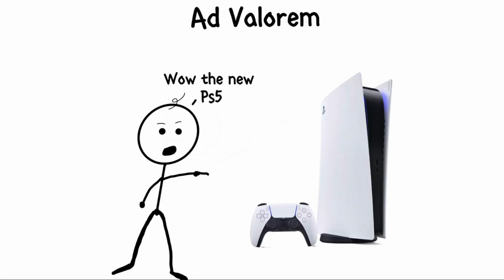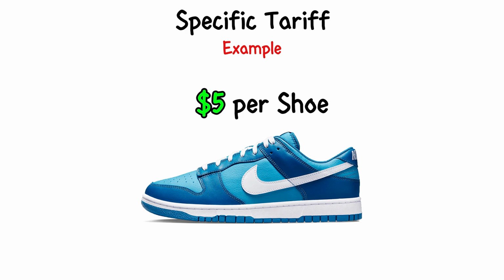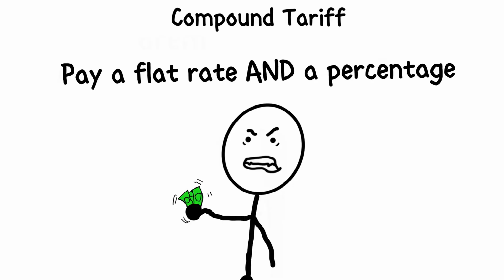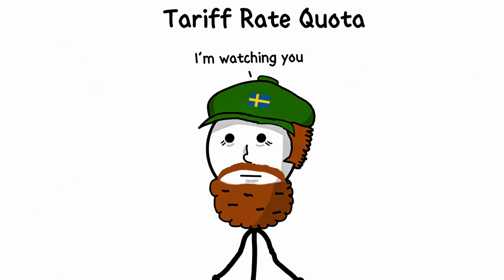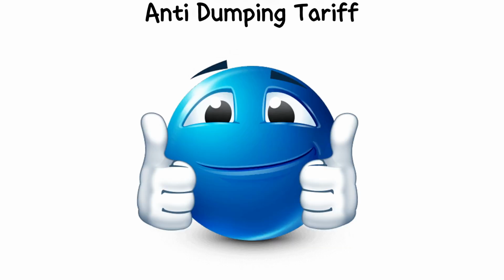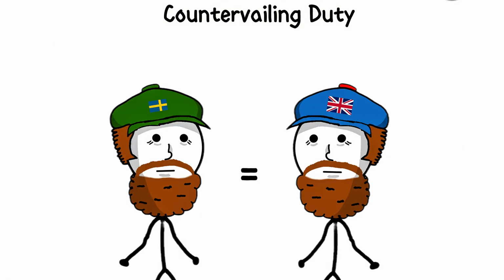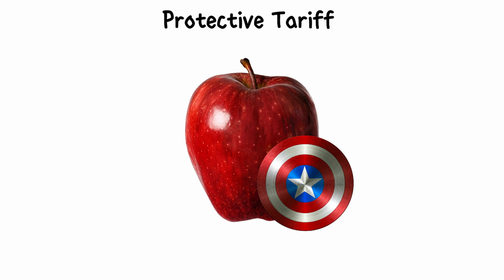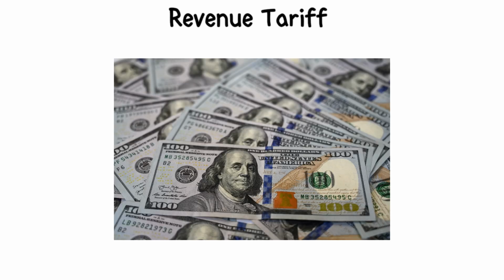Every Single Type Of Tariff Explained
Please Like and sub for more great information.